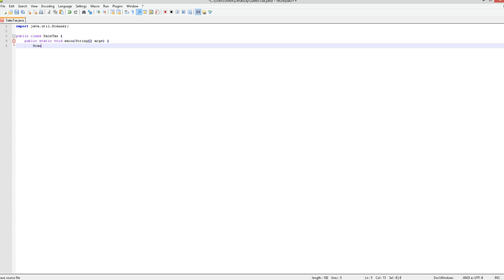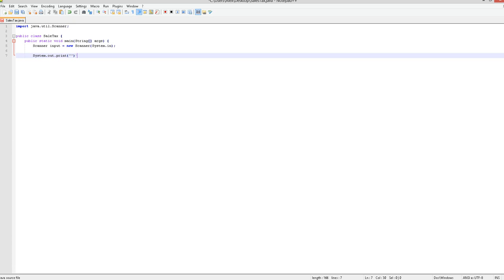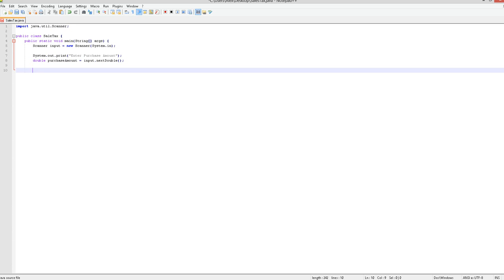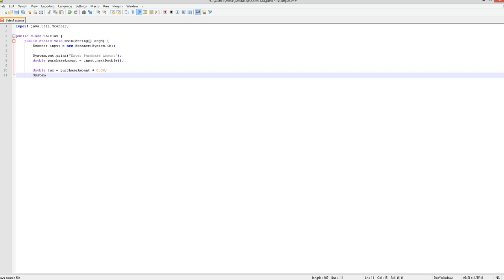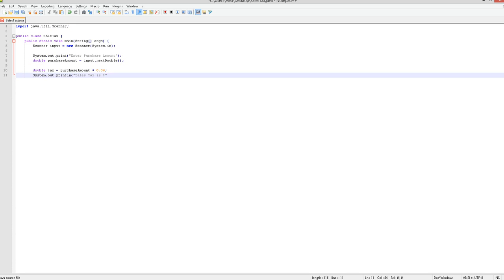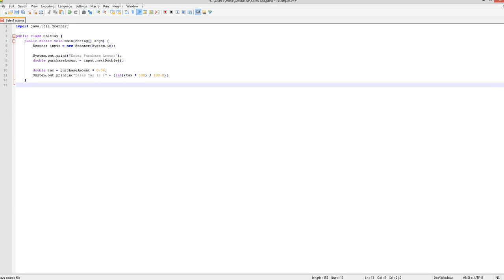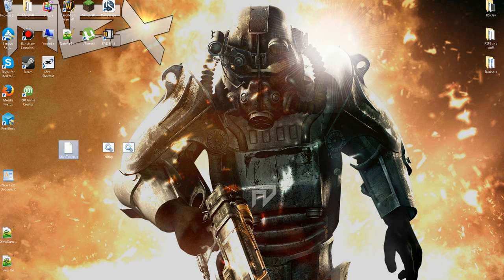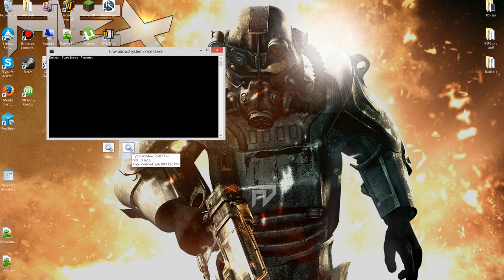How to make a Java program Calculating SalesTax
Java Video 5. I have over 45 Programs to show you guys! Each will probably be harder.